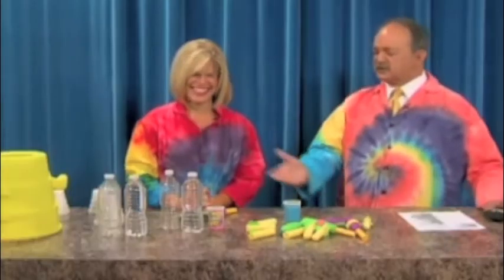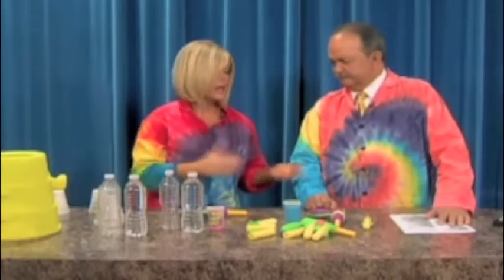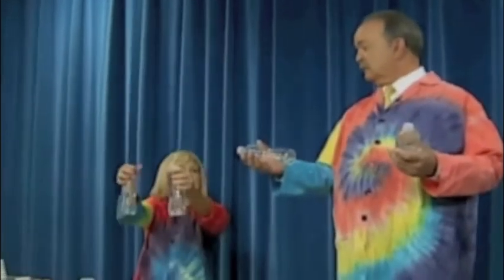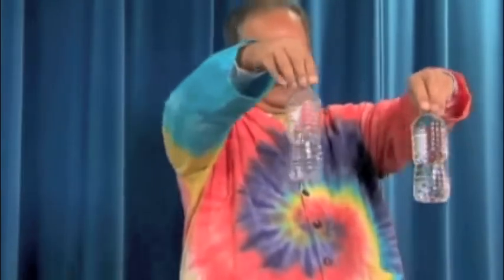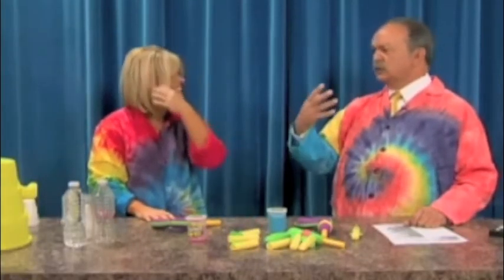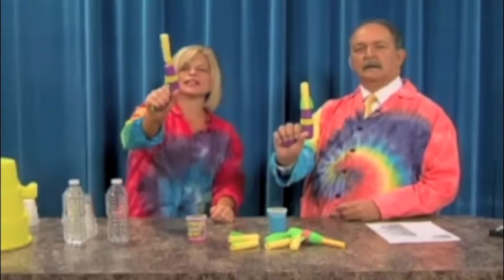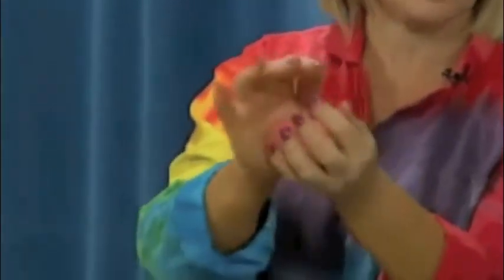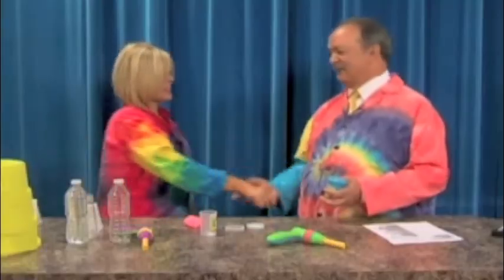Easy Science Experiments To Do At Home With The Quirkles For Children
More easy science experiments to do at home or at school. Science doesn't have to be complicated and can always be fun for kids! Try out these different activities and spice up your summer with some inexpensive toys. Go beyond beakers and bunsen burners and grab an air blaster or some Flarp today!

Check out this and other easy science experiments to do at home at ‪

Make sure you watch this video too! It is an introduction to all of The Quirkles characters where you will discover why everyone is talking about these wonderful little scientists and their cool, simple, fun, and easy science experiments to do at home or at school.

If you liked this video please leave a comment so the Quirkles authors know you want them to keep making more. Then go check out these books and their cool science experiments for school today!